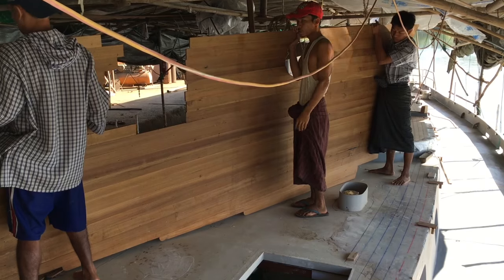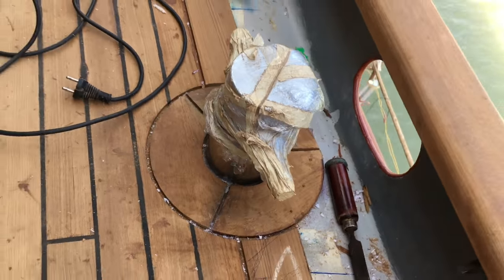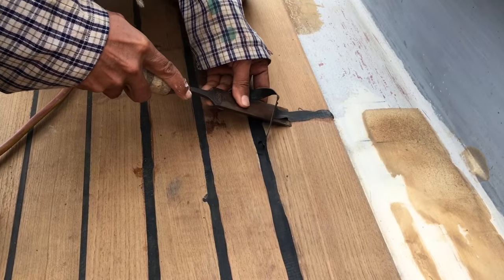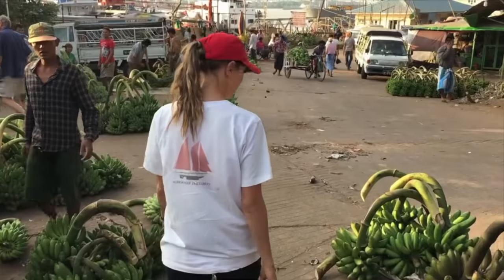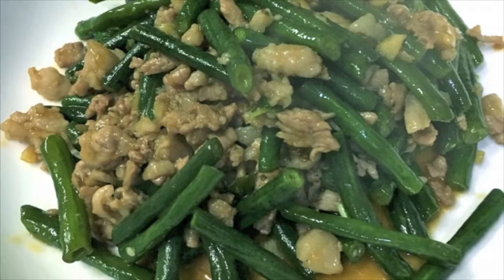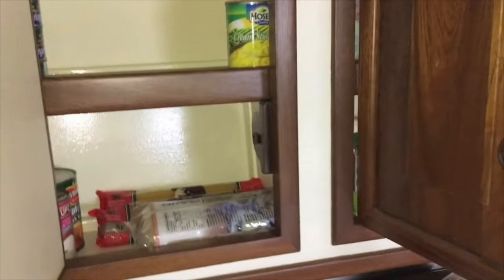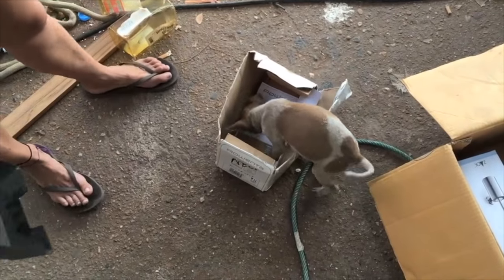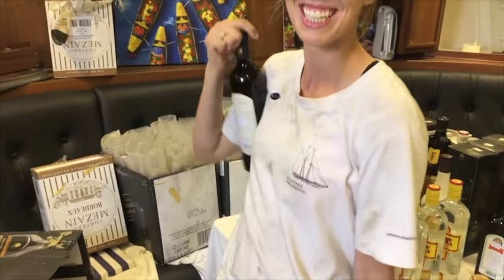05 MountOcean - Schooner Refit 1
Come along for the ride as we take a deep look into the rebuilding of a super yacht tall ship! We’ll take you thru how the teak decks are made and what its like to outfit and provision a tall ship for the first time.

The MountOcean Vision is to share stories from a modern expedition sailing schooner. The Crew of MountOcean is sailing the high seas and exploring our planet and we'd love to take you along for the journey. We're going to be sailing a 30-meter schooner to the worlds most distant regions. Join us from the first launch to our most remote expeditions. We really enjoy sharing our videos and chatting to all of you. Please drop us a note or ask us a question. We'd love to hear from you.

Music
The Laughing Gypsy - Angelo Spinazzola - spinazzola.ca
An new beginning – Michal Menert
Dub Spirit – Jungle Punks